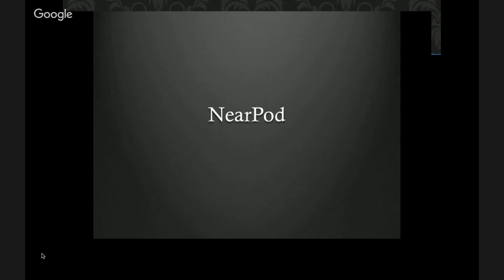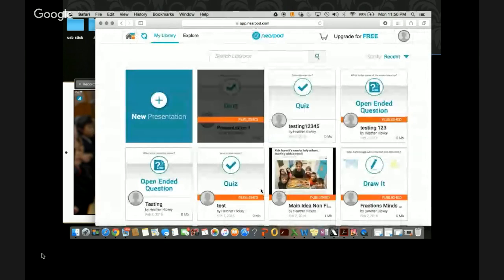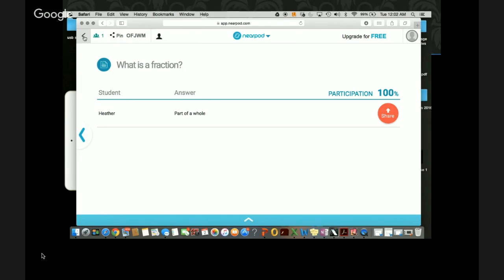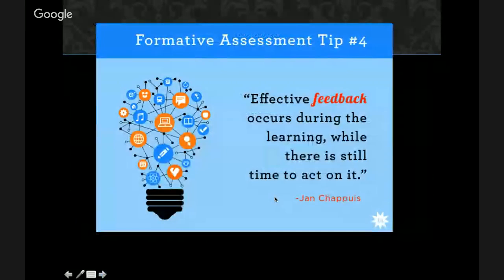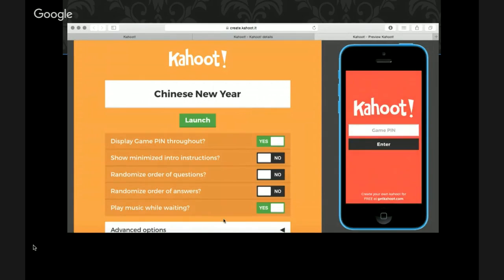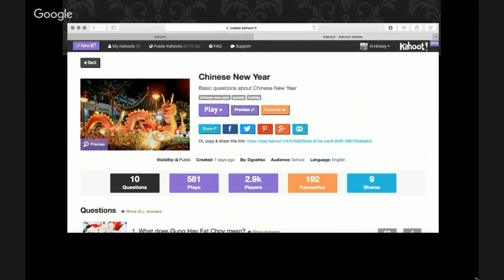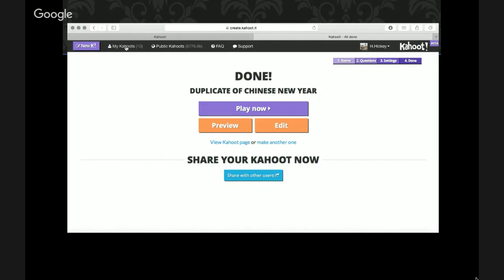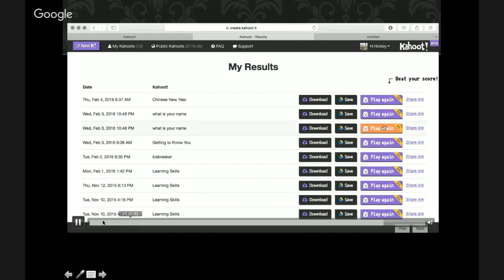Digital Assessment Elementary Beginner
This session is a beginner session exploring Nearpod and Kahoot.  Both are web based tools that allow students to log in with a code from any device without installing any programs.  Both Nearpod and Kahoot allow you to collect digital assessment and responses from students in real time and save the results in an Excel spreadsheet.